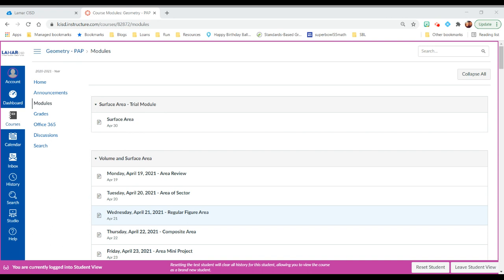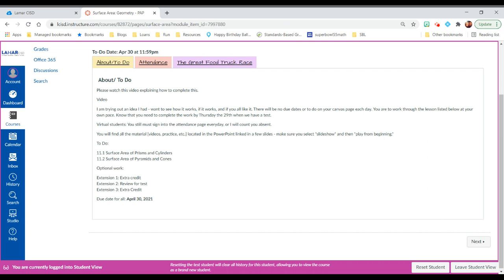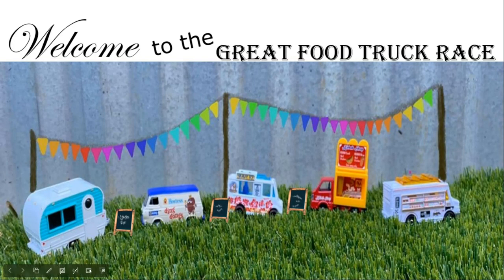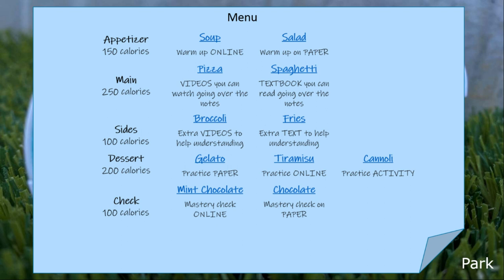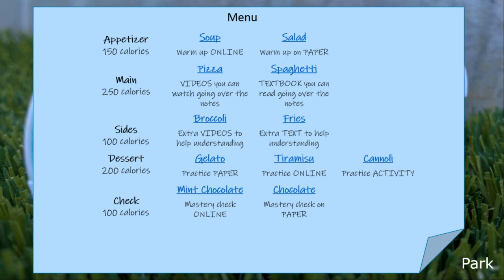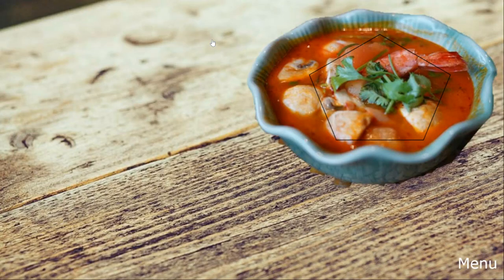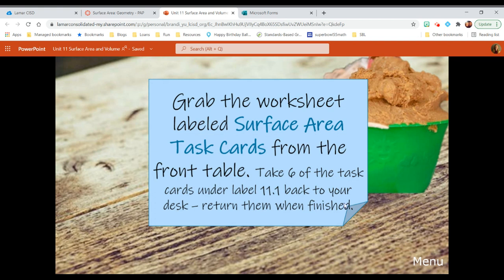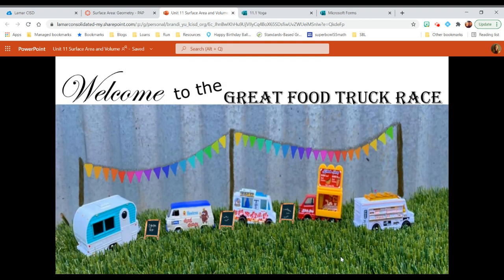Food Truck Race How To